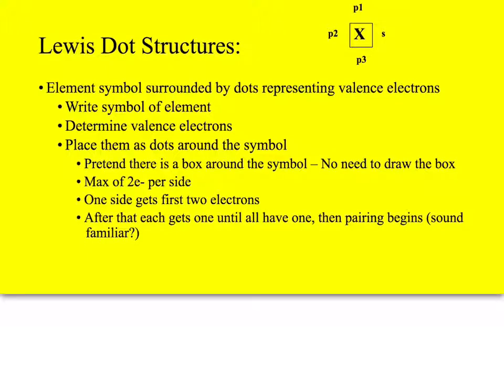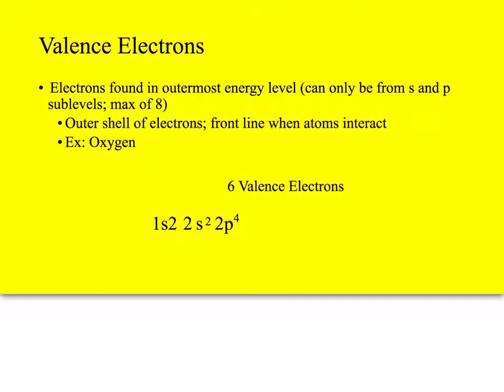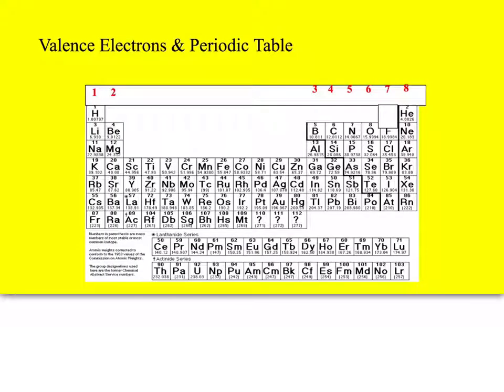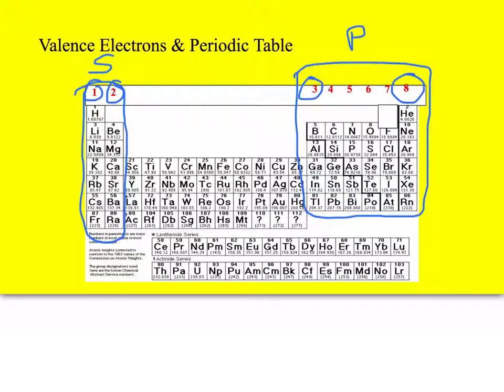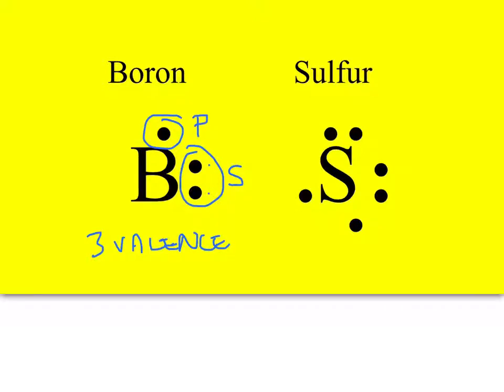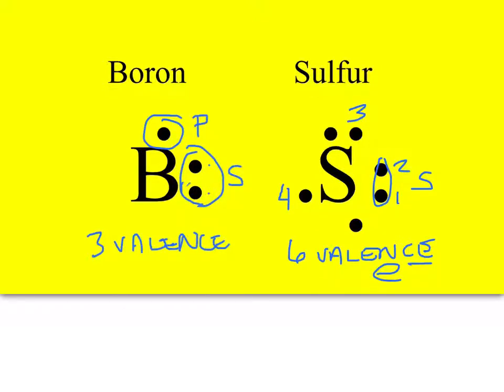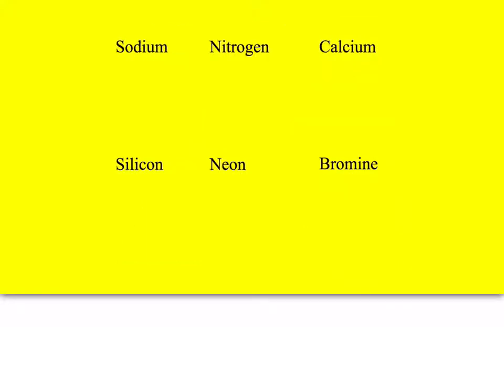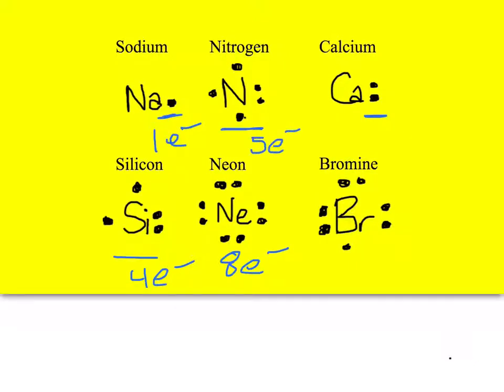Writing Lewis Electron Dot Diagrams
Tutorial on how draw Lewis electron dot diagrams